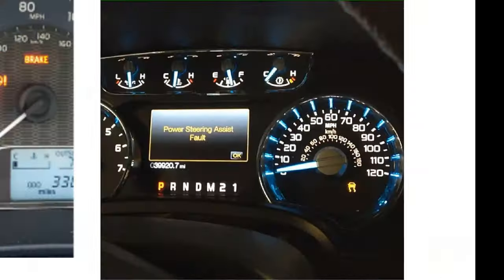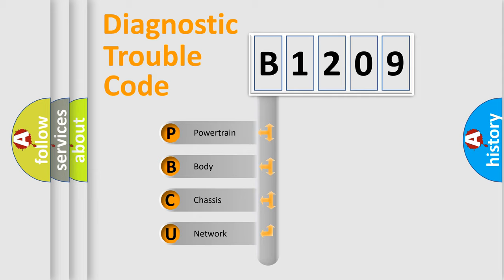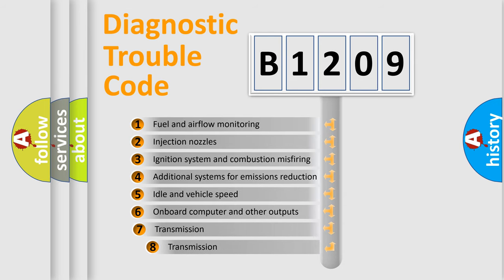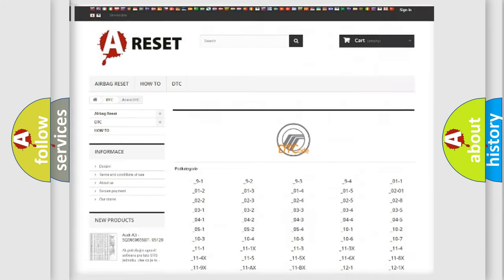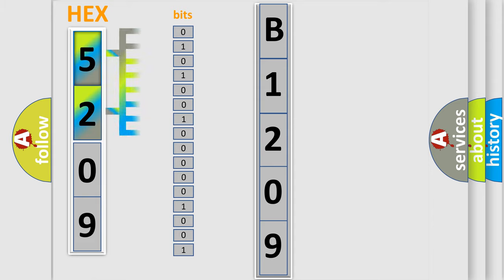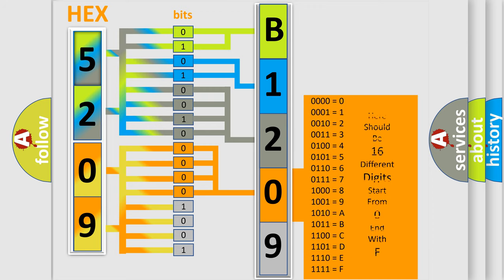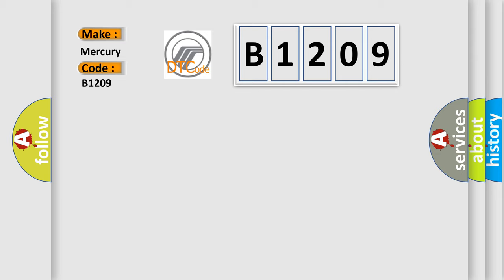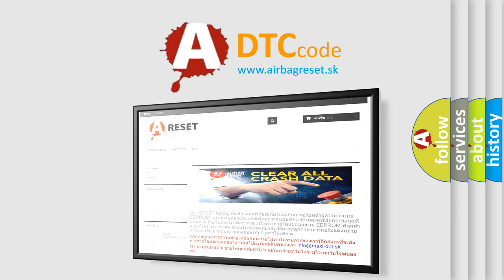DTC Mercury B1209 Short Explanation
Contents:
0:21 Basic DTC analysis according to OBD2 protocol standard.
1:48 Insight into programming
2:58 A diagnostically understandable description of the Diagnostic Trouble Code
3:05 Basic error definition

Make
Mercury
Code
B1209
Definition